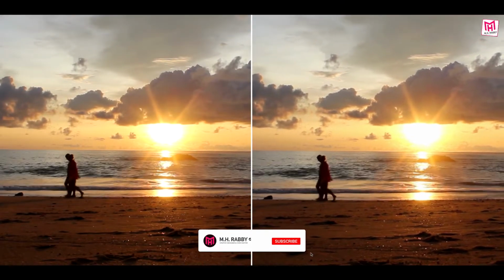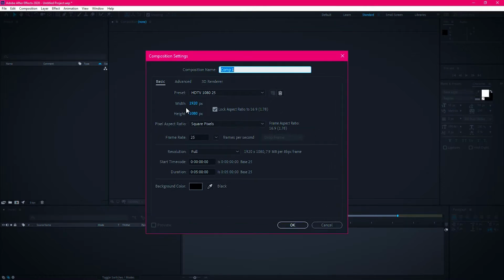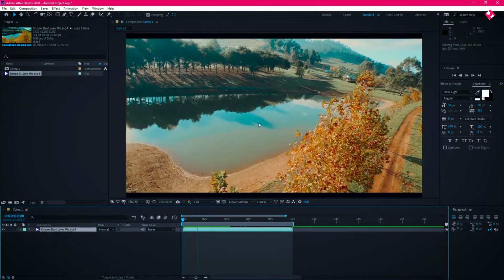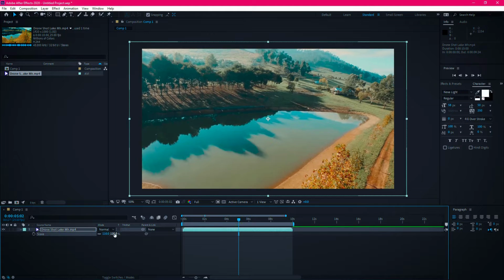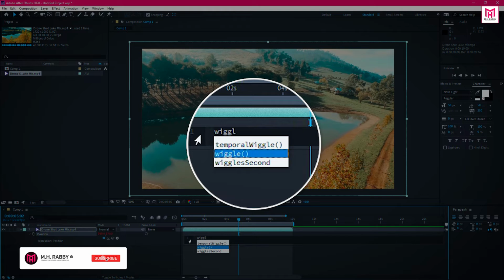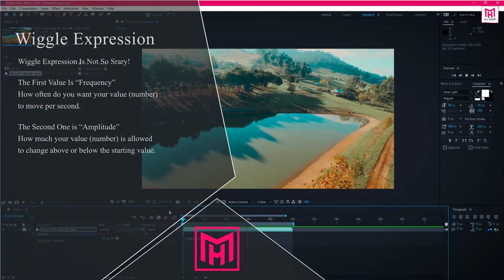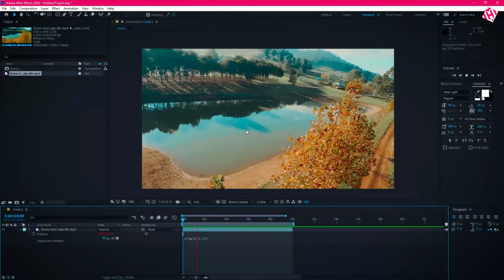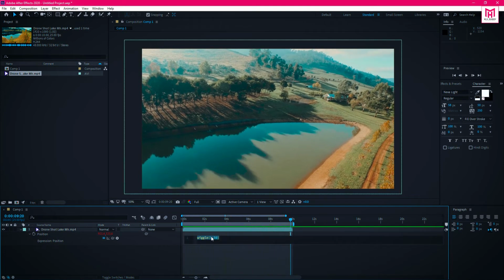How to FAKE CAMERA SHAKE with WIGGLE expression !! After Effects Tutorial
⭐⭐⭐Visit My New Gaming Channel⭐⭐⭐

Welcome Back To Another Brand New Video By M.H. RABBY

In This Video I;m going To Show You How To Add some Fake Handheld Camera Shake To your Footage With The Wiggle Expression Inside Of Adobe After Effects.

wiggle That seems way less scary! ... Frequency (freq) - How often do you want your value (number) to move per second. Amplitude (amp) - How much your value is allowed to change above or below the starting value.

So Guys We Have A Great Video For today So Lets Get Started And Have Some Fun.